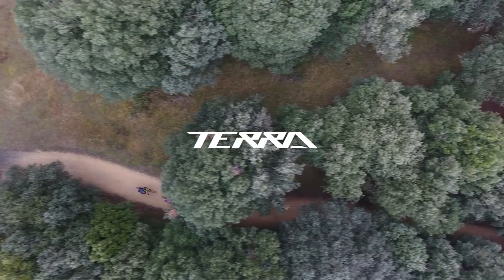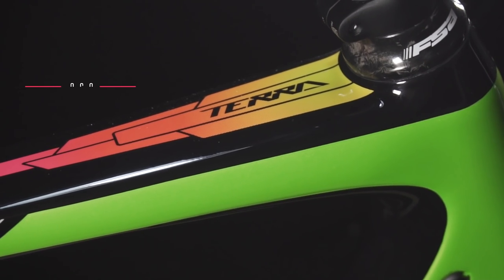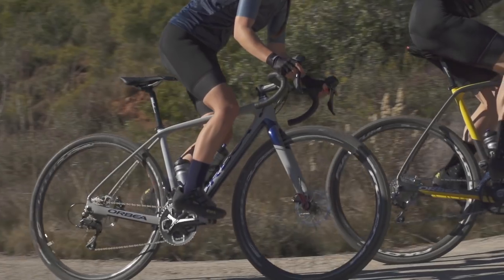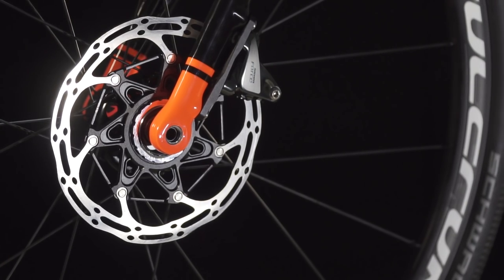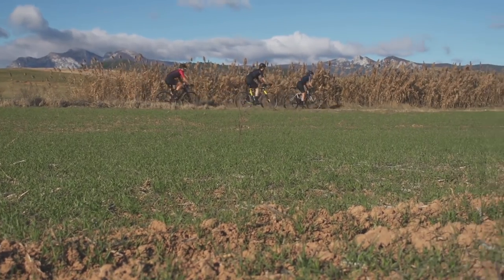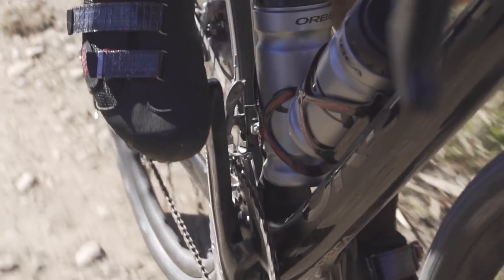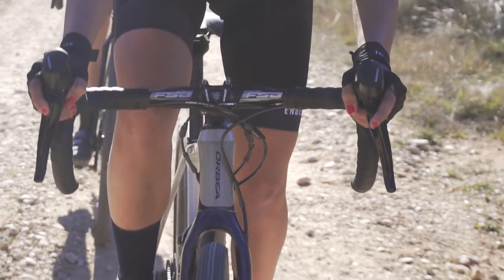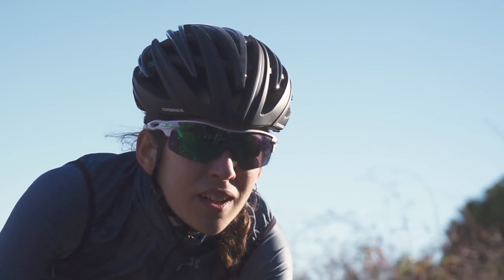What makes Orbea Terra unique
Who is Terra for? Terra is for riders who do enough riding off-tarmac to need something tougher than a traditional road or endurance bike. Terra is for those taking a fresh approach to exploration and fun and need a bike that is versatile enough to fill several roles. Terra will also satisfy cyclocross enthusiasts who need a bike with excellent tire clearance that is light and fast.

MONOCOQUE
LIGHT, DURABLE, PRECISE. CARBON DURABILITY AND PRECISION.1190 G.THE PERFECT BLEND OF LOW WEIGHT AND DURABILITY FOR A LONG LIFE OF FUN.Terra uses technologically advanced carbon construction techniques  to build a versatile and light weight frame that can improve your experi-ence on almost any ride.

STIFFNES
                                                                                                                                                                                                                                  •        SMALL SECTIONS ABSORB VIBRATION
•        OPTIMIZED SHAPES FOR COMPLIANCE & COMFORT
•        LIGHTER THAN ELASTOMER INSERTS                                                                                                                                                                                                                                                                                                                                    A SMOOTHER TERRA MEANS MORE COMFORT AND CONTROL"

VERSATILITY

SEVERAL BIKES IN ONE
Terra can fill several roles - Gravel, Road, CX, Winter Training
or Commuting. Tire Clearance, the ability to mount accessories
like mud guards combined with a functional All-Road Geometry means that Terra can change with the seasons

ORBEA ALLROAD-GEOMETRY

•        Control in a variety of circumstances. Terra is designed to be at home on dirt, gravel or just about anything else you might encounter.
•        Terra ergonomics work for cyclocross, all-day rides and the occasional long training day on the road.
•        Handling is precise and intuitive. Angles and dimensions are considered carefully across a range of sizes to maximize rider comfort.